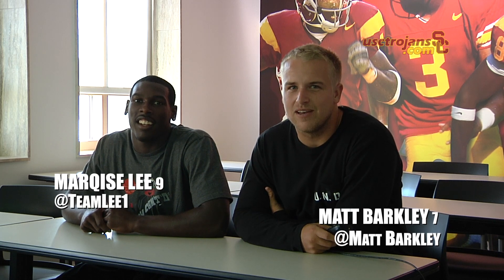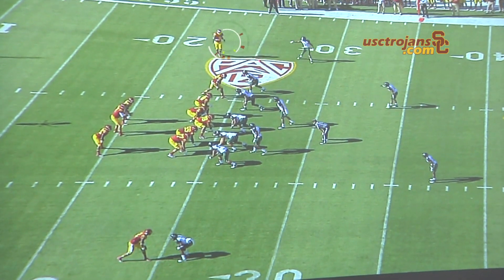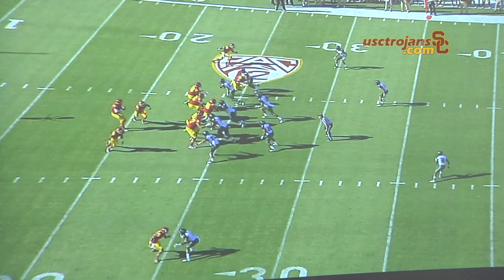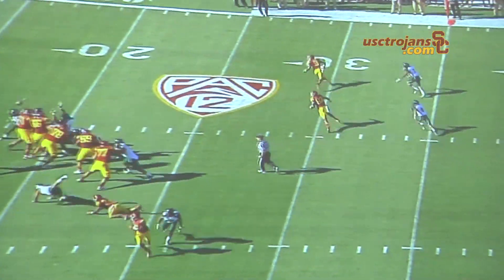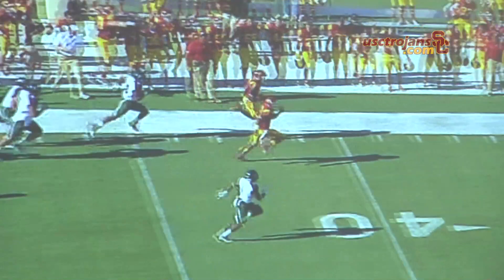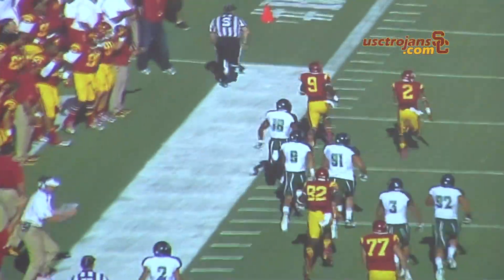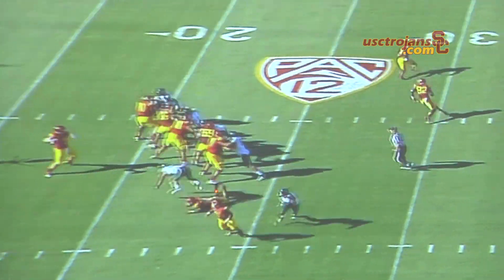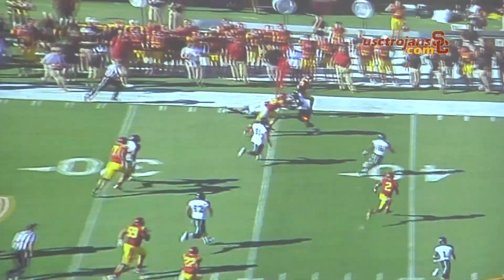PROJECT TRO7AN - Barkley's Breakdown - Hawaii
Listen to Matt and Marqise analyze their season kick-off against Hawaii as they fight on for the 2013 BCS National Title Game.

USCAthletics is bringing a new segment to YouTube - Barkley's Breakdown. Once a week USC's Heisman hopeful Matt Barkley will be stopping by the studio to discuss game footage from the previous week.

What play would YOU like broken down from next week's game?

USCAthletics is your Trojan sports guide, bringing you new videos from this week's trending sports.